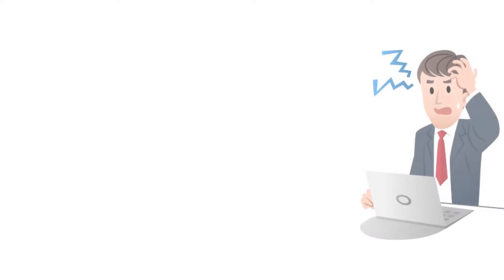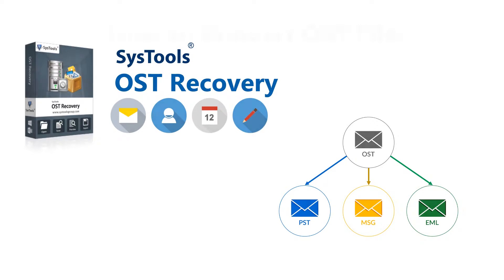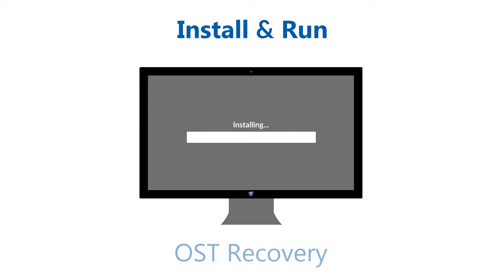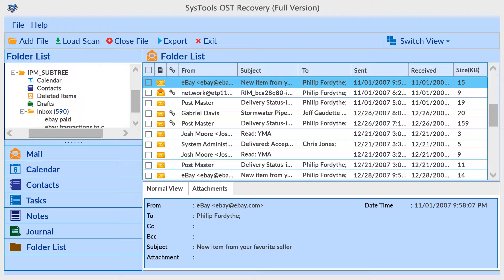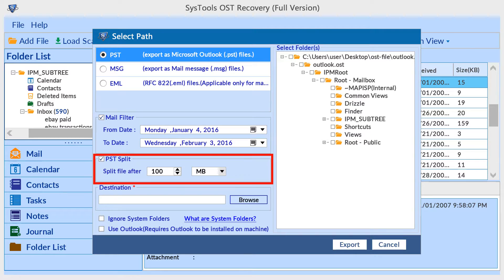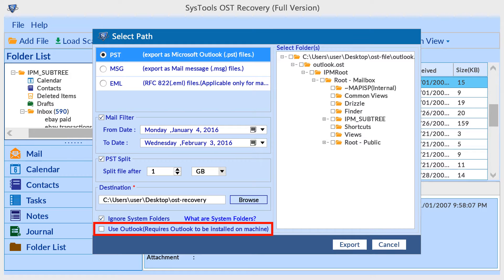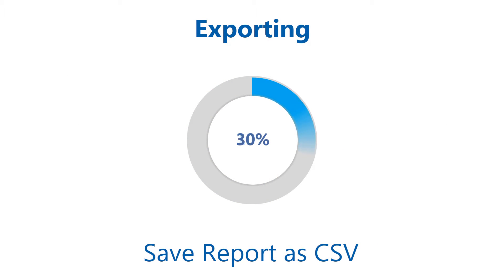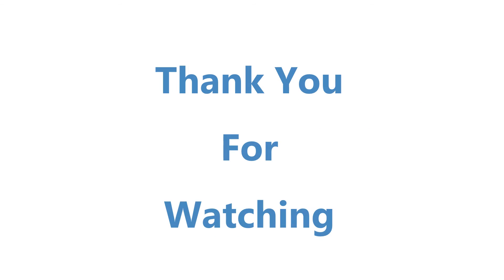How to Extract Data from a Corrupt OST File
Learn how to extract data(email messages, contacts, calendars, tasks, attachments & other information) from the OST file in few clicks. SysTools OST Recovery extracts corrupt OST file to healthy Outlook data file & other file formats too.

You can scan, recover, repair and extract the corrupt OST file with the first 25 items from each folder free of cost. To recover & extract the unlimited items from the OST file to PST/EML/MSG upgrade to the full version.

With the Four-Step Process to Recover & Extract data from OST file in healthy format :

1. Open User-Friendly Software Interface and Browse corrupt OST File.
2. Scan Corrupt OST file for Recovery.
3. Preview Content of Your Recovered OST File.
4. Finally, Extract data from the OST file into a healthy format.